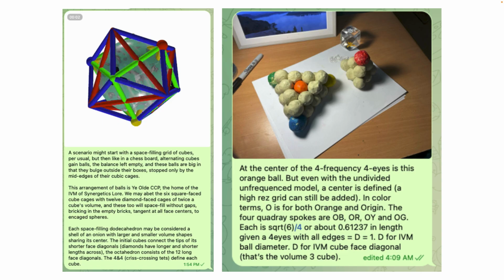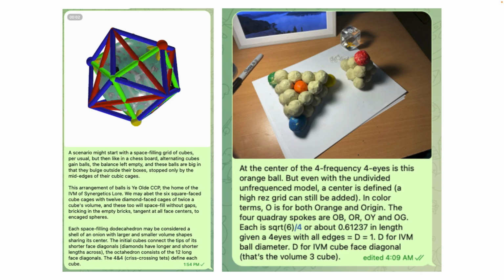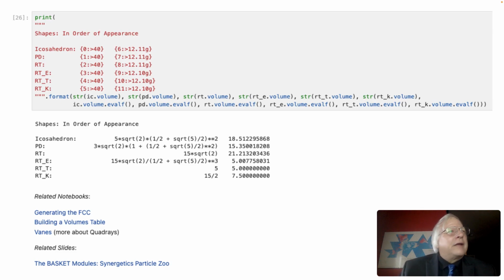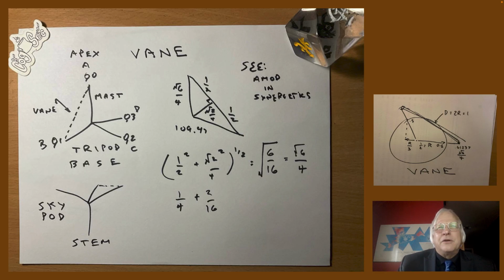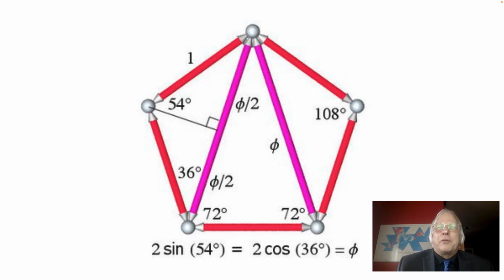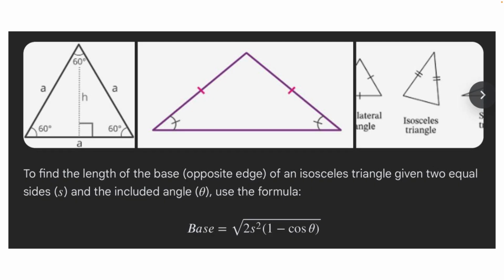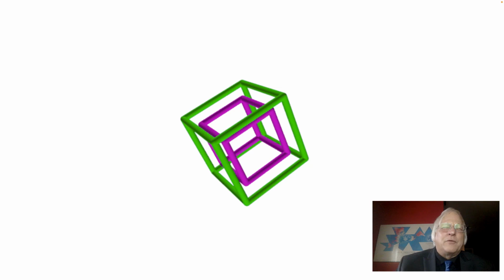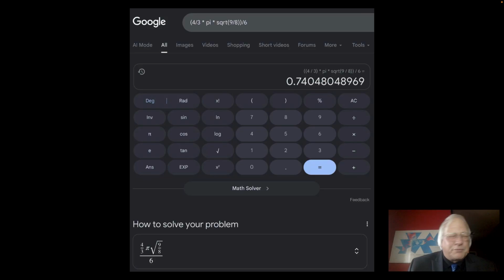Lesson Plans: Concentric Hierarchy (School of Tomorrow)